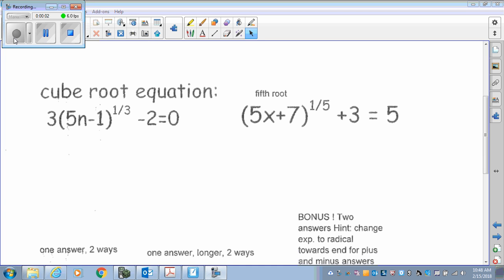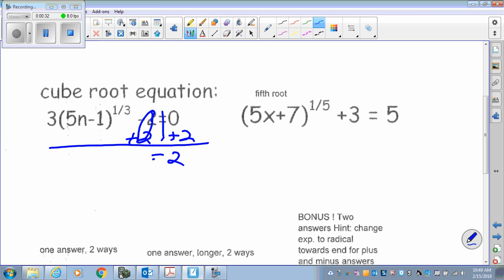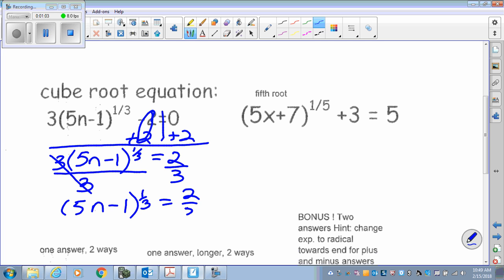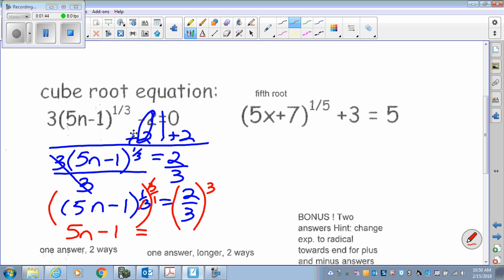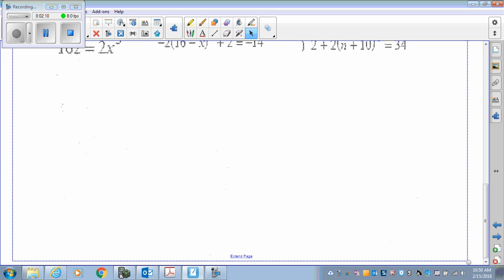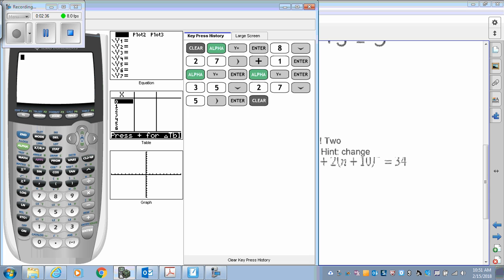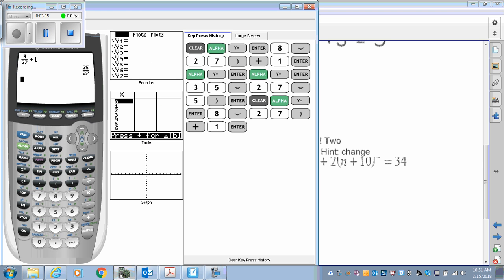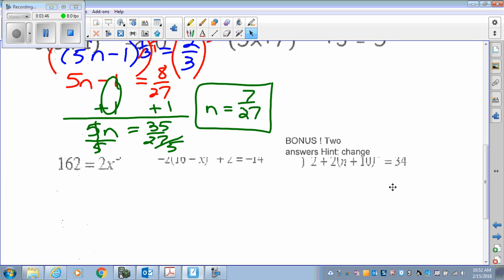Solving cubed root equations